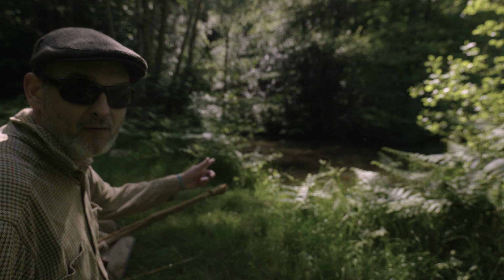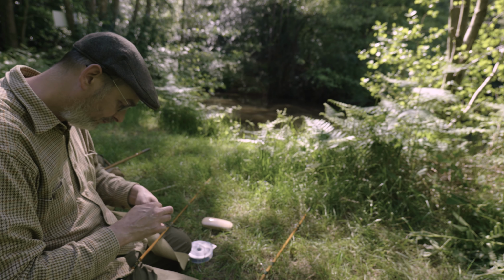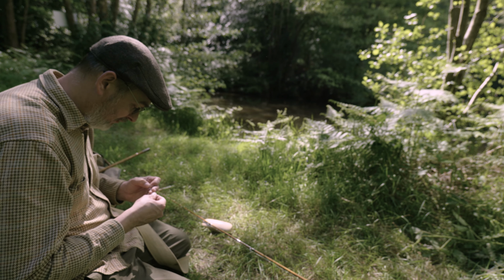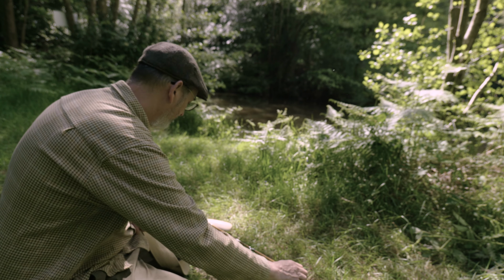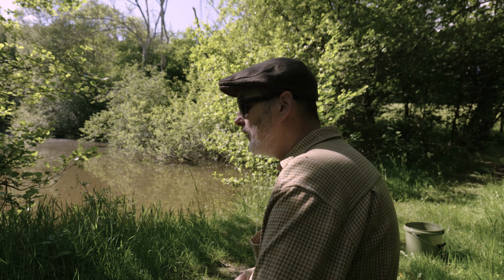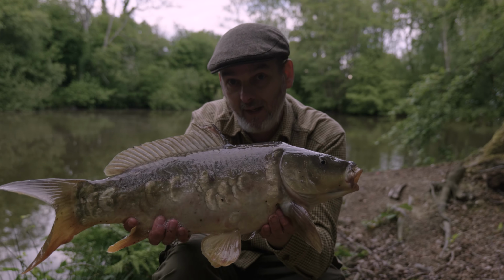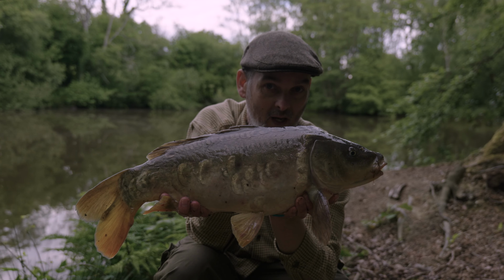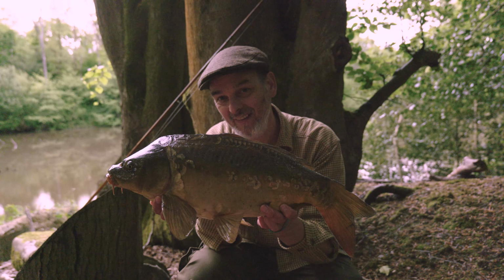The Woodland Pool Revisited - Vintage Carp Angling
Finally, I managed to dust off the old flat cap, Carpathia cane carp rod and an ancient Mitchell 300!!!